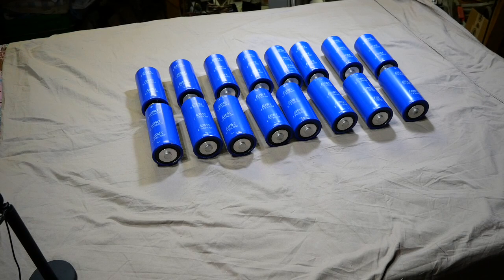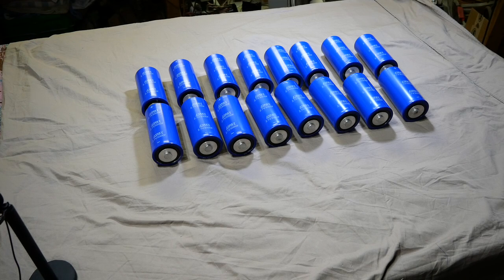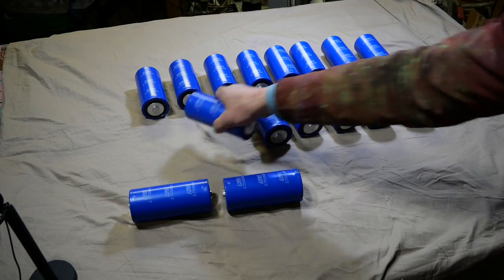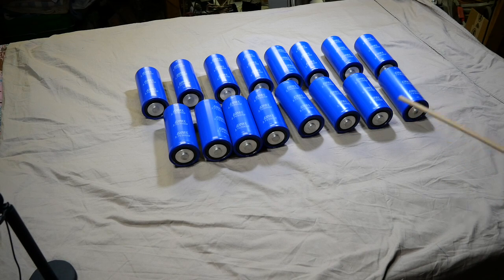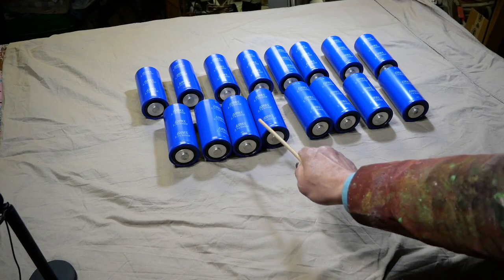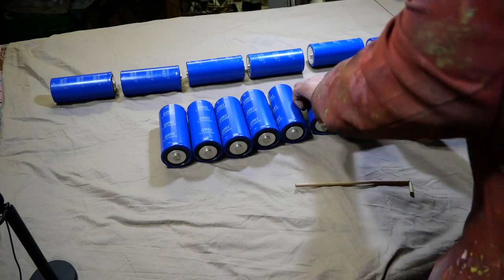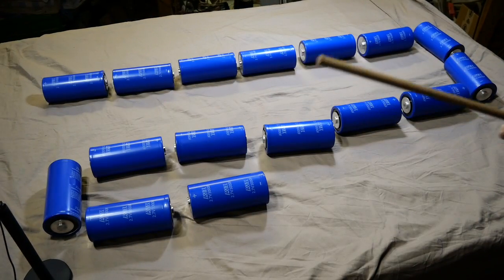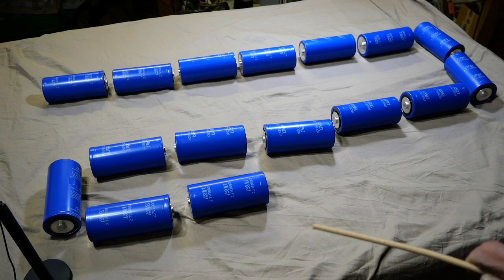Understanding Super Capacitor Voltage and Capacitance -------The Relationship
I have these sixteen pieces of 3,000 Farads super capacitor for a custom project.  Before I install them into the work, I thought I can use them to explain some lesser understanding issue of power supply.  The Voltage vs Capacitance.